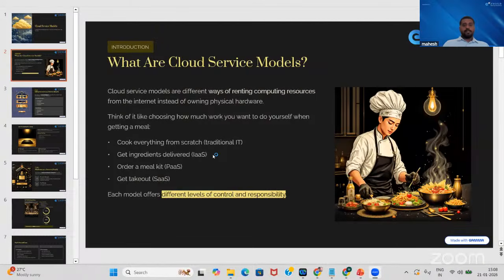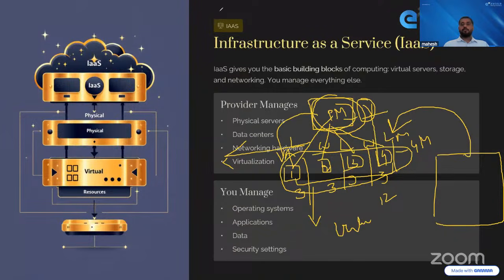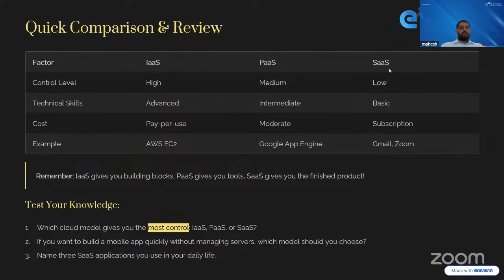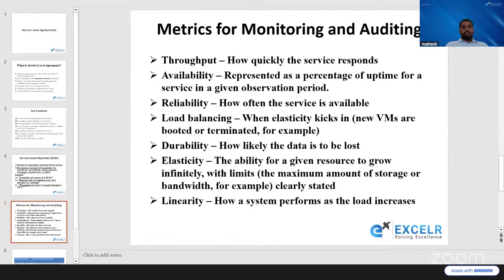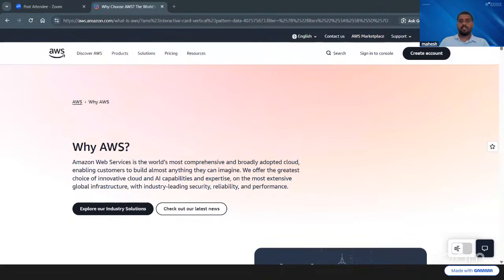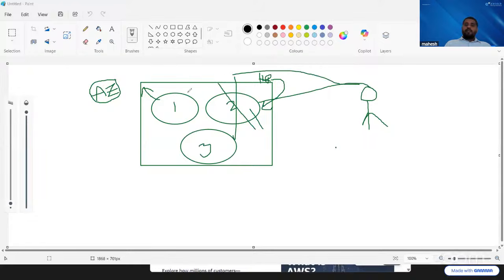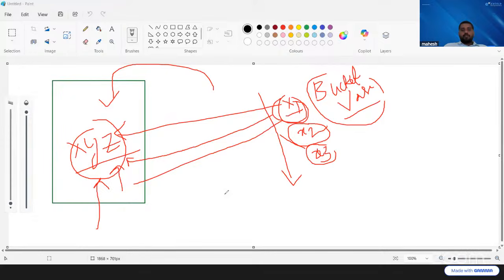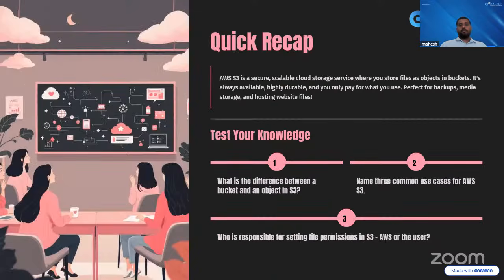FDP on Cloud Computing Day 3